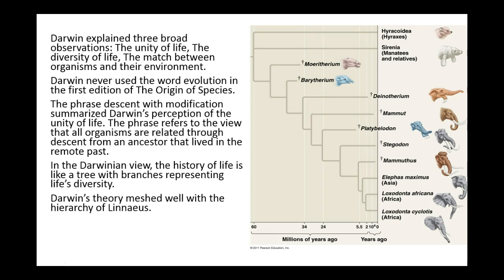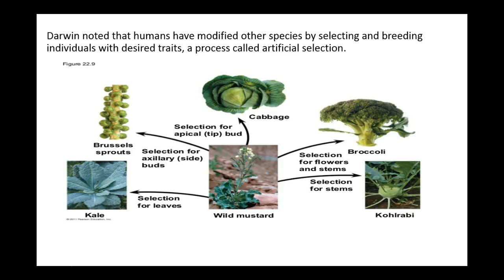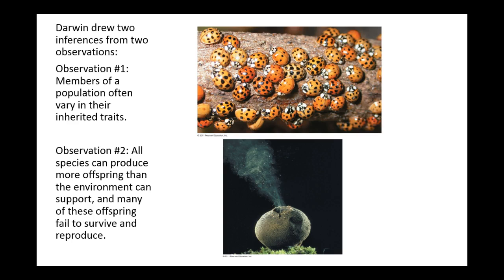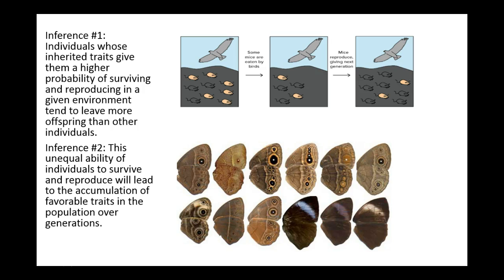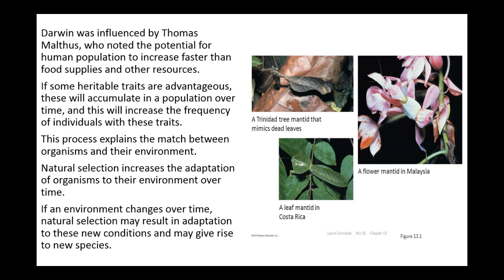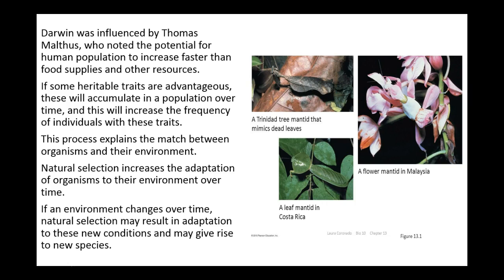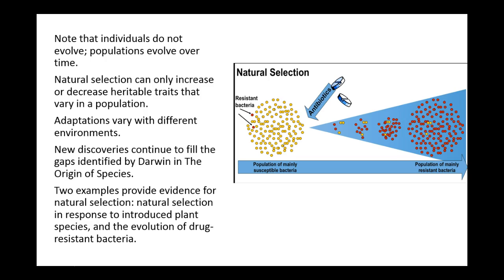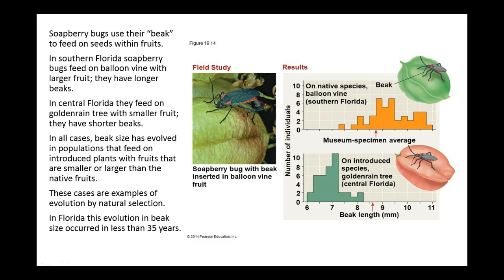Chapter 22 part 3